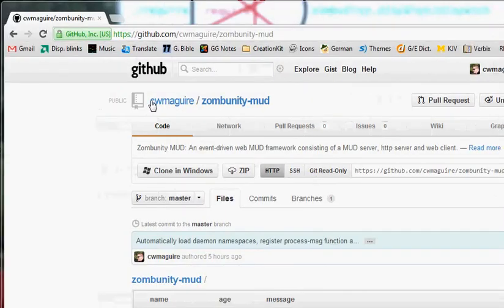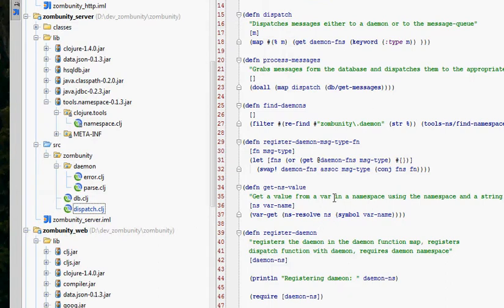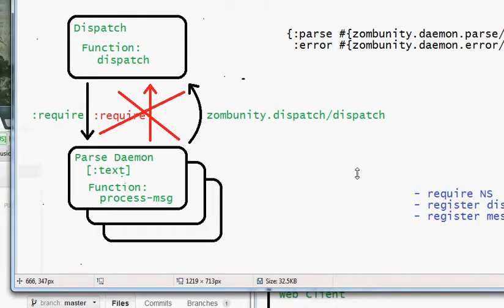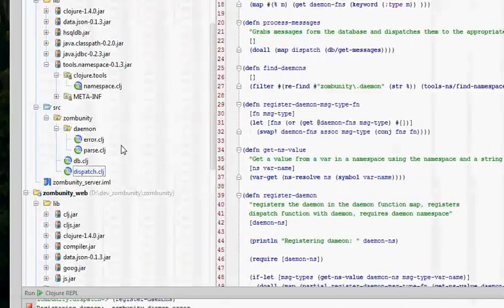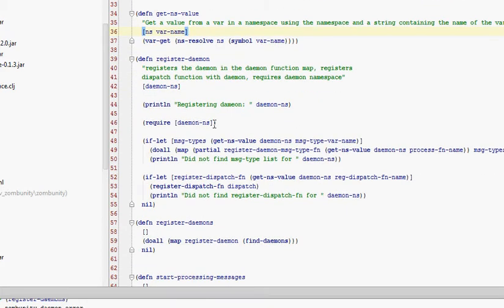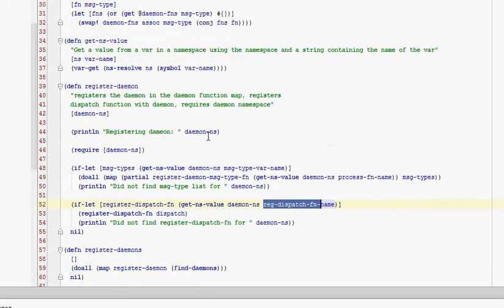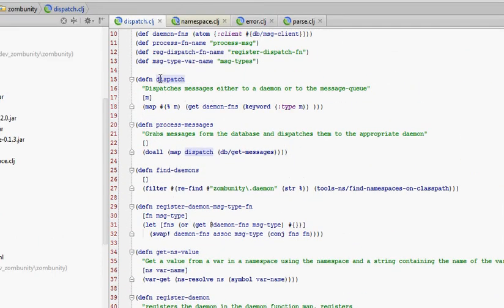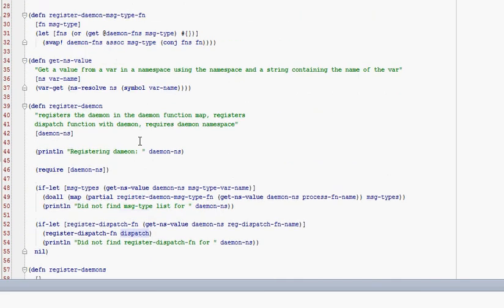Zombunity MUD: Registering Daemons Dynamically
Zombunity MUD works off of a message queue: messages are dispatched to "daemons" based on message type. I don't want to hard code the names of the daemons or the message types they handle so I want to find the daemons at runtime and "register" them in  a "message-type to daemon function" map. This tutorial shows how to do that.